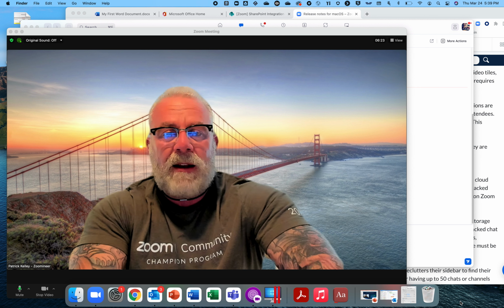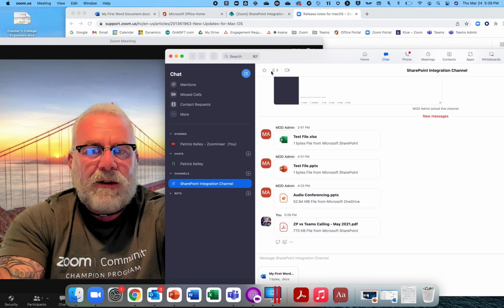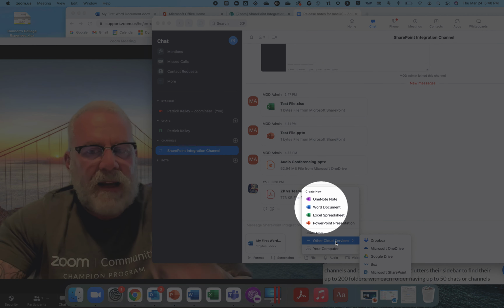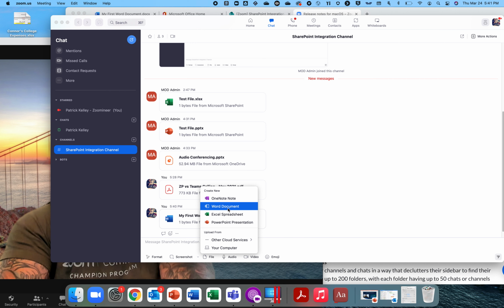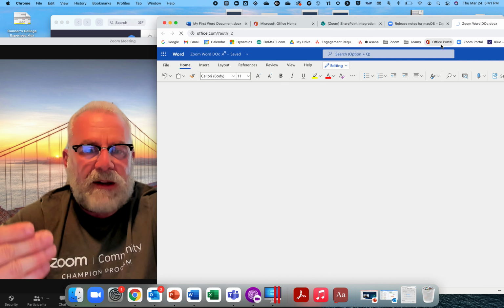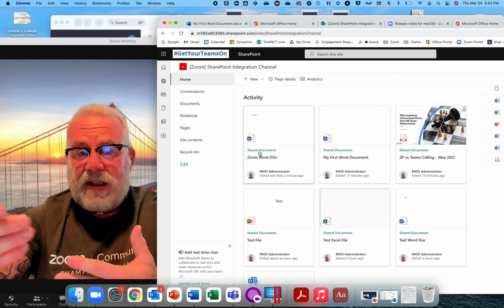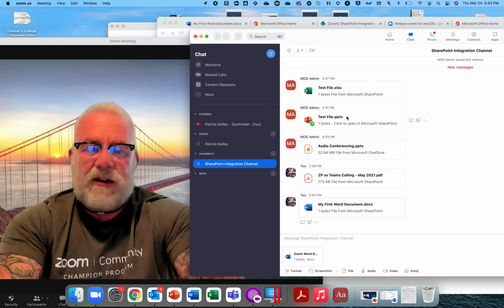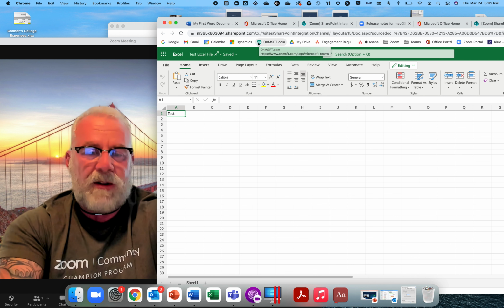Zoom Chat & SharePoint Integration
Zoom Chat continues to make huge hurdles in functionality and integrations.  See the next level of Chat with Zoom's integration into Microsoft SharePoint and Office 365 Apps!